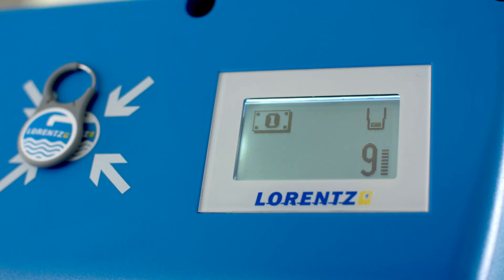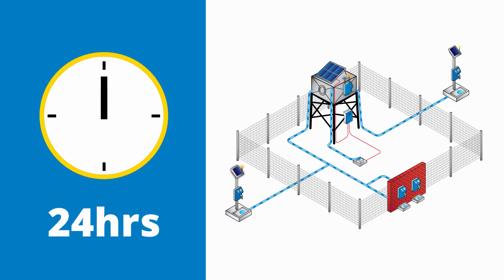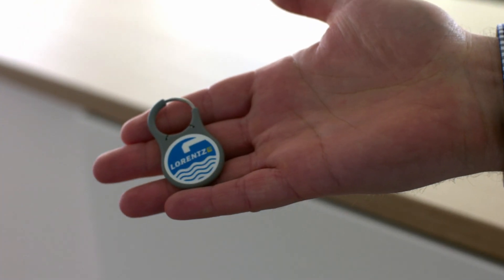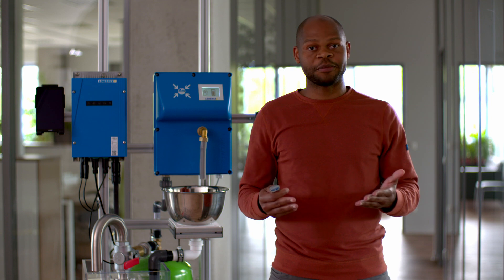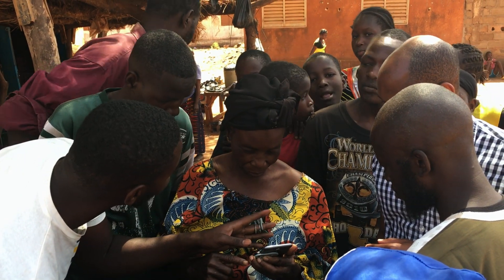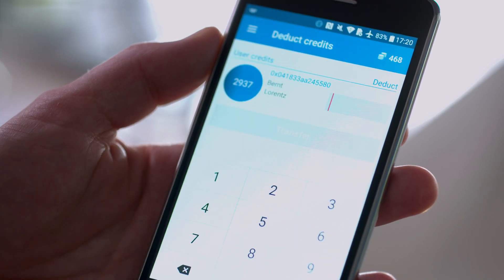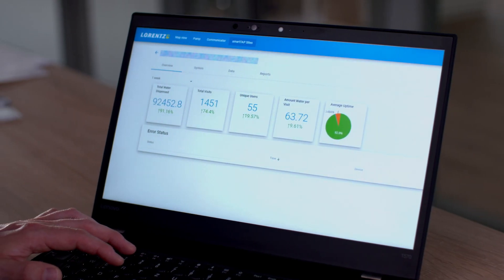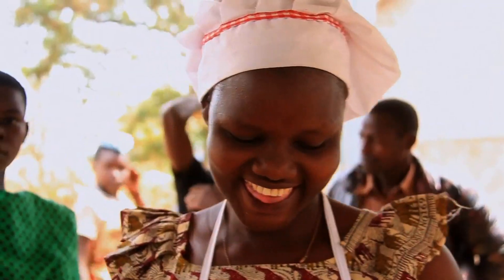smartTAP Water Dispenser | LORENTZ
for more information about LORENTZ solar water pumping systems.

LORENTZ solar powered water pumps provide water to people, livestock and crops using the power of the sun. A solar pump is very predictable and a properly designed system will deliver all the water you need using solar power alone. LORENTZ designs, delivers and manufactures the widest range of solar water pumps of any company. We offer pumps that work for very small pumping applications right through to very large ones, all with solar at their heart. Our water pumping systems are highly reliable and efficient providing large volumes of water economically, anywhere in the world including off grid locations.

This video introduces the LORENTZ smartTAP Water Dispenser which provides a way to meter, control and collect payment for water where water is shared within a community. smartTAP Water Dispensers are designed for off-grid use, have their own solar power supply and are very robust to cope with any environment.

smartTAP Water Dispensers enable revenue collection, reduce waste in any shared environment and provide fair water entitlement to users.

Special thanks to our partners @Photons Energy and Sonikara Solar Elektro for providing video material!

~Check out the videos below to learn more~

“The smartTAP water dispenser solution provides a way to meter, control and collect payment for water where water is shared within a community. When it comes to providing water, solutions must be sustainable socially, economically, environmentally and operationally. The LORENTZ smartTAP Water Dispenser is the technology that makes this possible. This sustainable solution allows for water delivery in an affordable, accessible, and scalable way, 24 hours a day. It’s designed for off-grid use, has its own solar power supply and is very robust to cope with any environment. smartTAP Water Dispensers are very simple to use. Users simply put their tag onto the dispenser; available credit is checked, and water is dispensed. The available credits are held on the tag which means the dispenser works without the need for any mobile data or phone connection. The LORENTZ tag uses NFC technology and is powered remotely by the smartTAP dispenser. The tag holds data about the user, including how many credits are available to them and if the user is entitled to any free water allowance. The tag is based on the latest high security technology available on the market. Topping up credit is also easy with a quick visit to your local vendor. Local water sellers add credit to tags using a standard smartphone, via the smartTAP app. The smartTAP app provides a point of sale without complex and expensive infrastructure. End customers do not need a smartphone, only the water seller does. With the smartTAP app, local water sellers can easily register new users, sell credits and request credits from the water system operator. Signing up new users is fast and simple. Topping up customer's credits involves a few simple clicks. The credits are written instantly onto the tag. There is no need for an internet connection, as it all happens offline. We even have the option to deduct credits, moving them from the tag back to the water seller’s smartphone. There are no licensing or usage costs involved with using the smartTAP seller app. smartTAP Water Dispensers can also be connected through a smartTAP hub allowing for real-time data consolidation and for mobile money payment integration for the customers. The hub sends data to LORENTZ Global, a Cloud based system where technical, financial and usage information is available. This allows for effective management of the entire infrastructure from any web connected device. smartTAP enables revenue collection in public or shared areas. Revenue collection provides income to cover the costs of providing water while at the same time allowing for infrastructure extension, which can greatly benefit communities worldwide. Using smartTAP gives water a value which helps to conserve it, ultimately greatly reducing waste. The smartTAP Water Dispenser provides a sustainable solution now and for the future!"